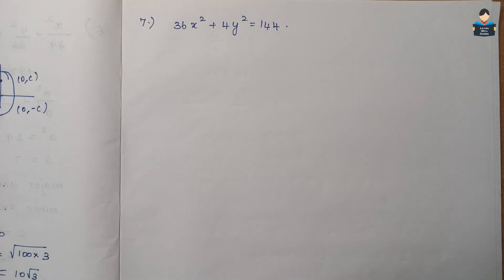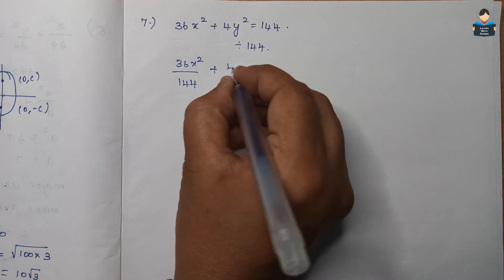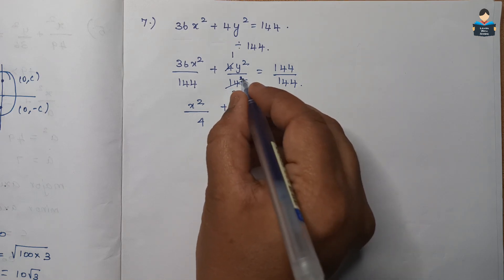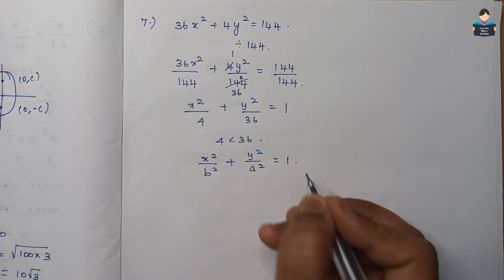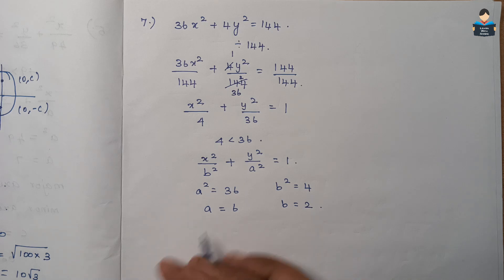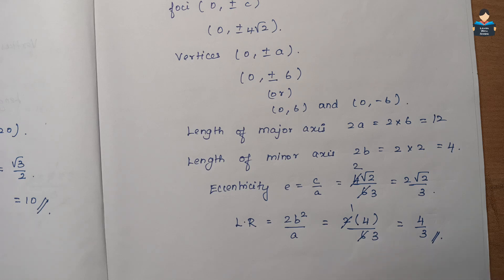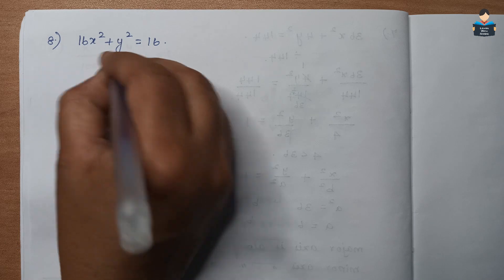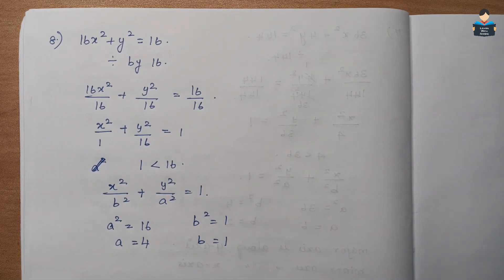Conic Section |Chapter 10 | Ex 10.3 | Question : 7 to 9 | NCERT | Maths | Tamil | class 11